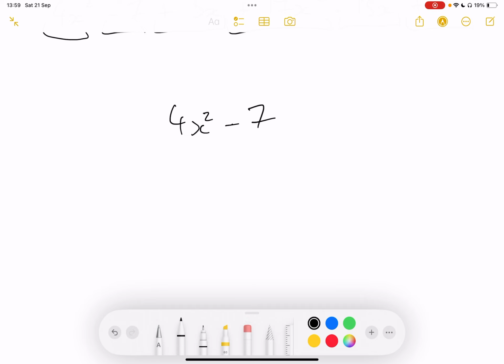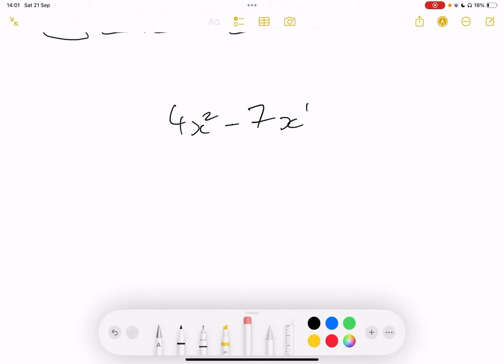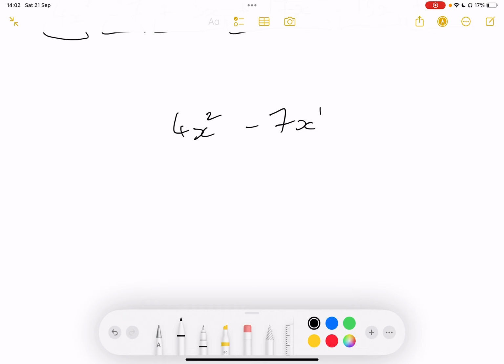10 - Teaching Quadratics - Rules Based Teaching, Maximum Language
Last detail to look at is Rules Based teaching.  This time a rule is stated up front, usually repeated by some or all pupils, and then the rule is referred to throughout the sequence.  This maximises the use of language.

A quick look at one other option: no language throughout, then stating the rule at the end of the sequence.  This would aim to confirm or validate for pupils what they should haven't already learnt from the presentation of the sequence.  For this topic, the correlated-feature sequence, or a rules-based approach, is probably still more appropriate.